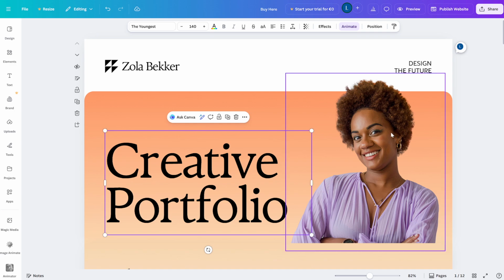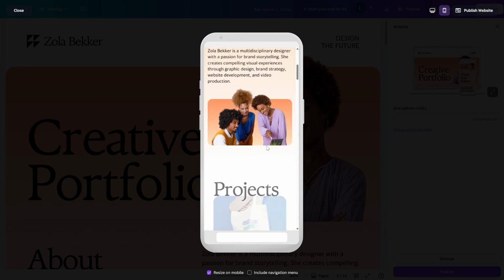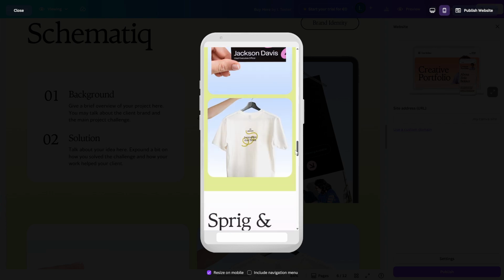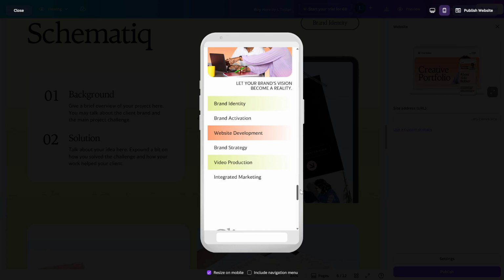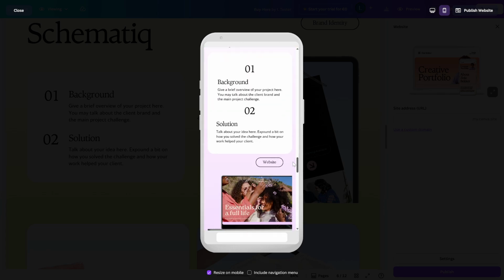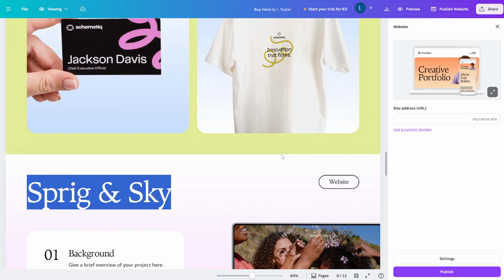How to Make Canva Website Mobile Friendly